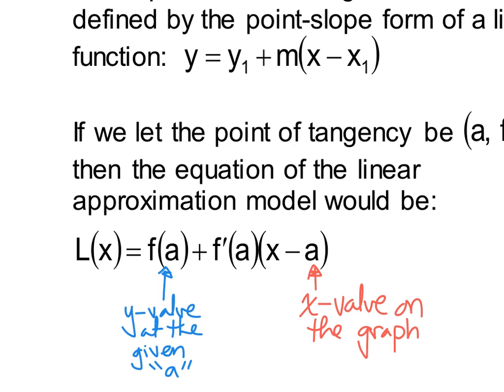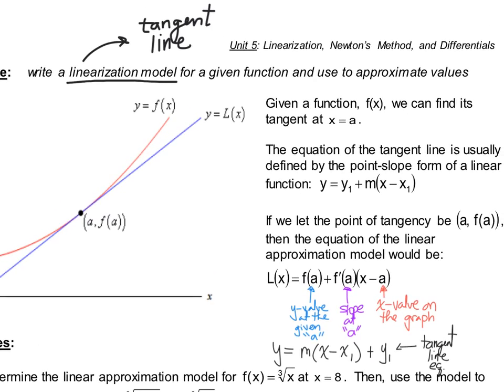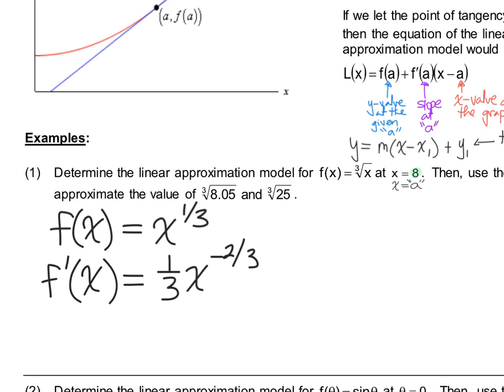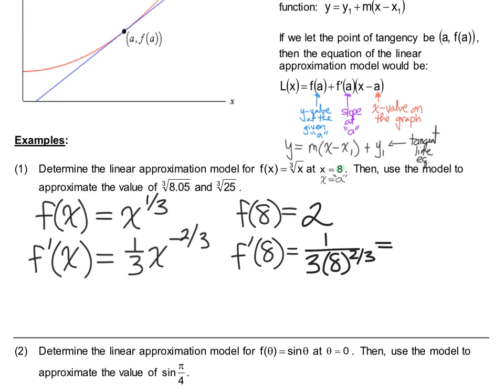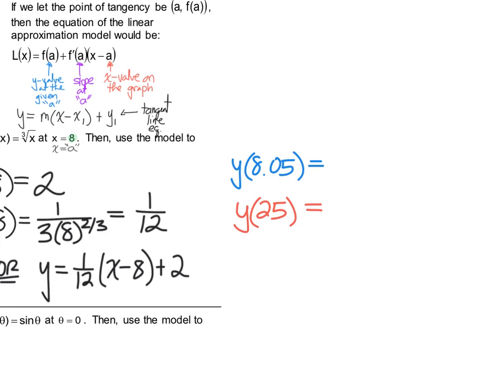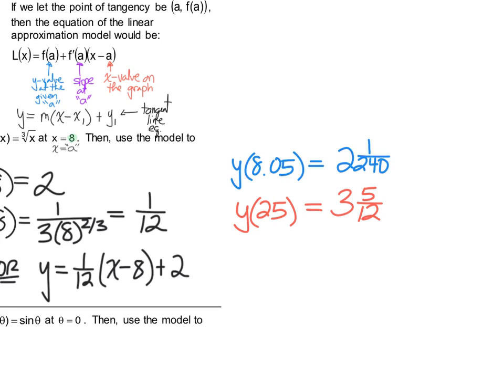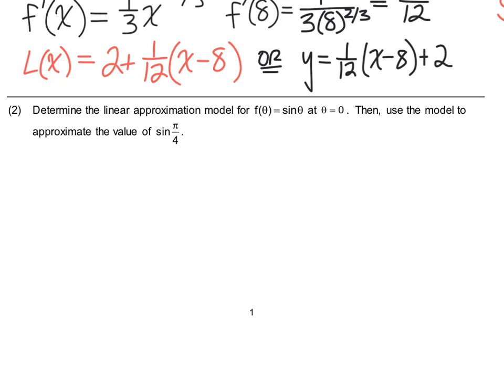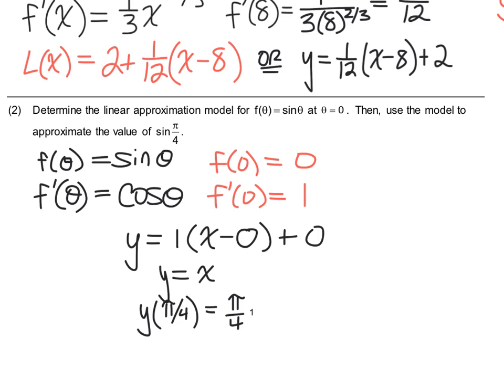Calculus- Unit 5- p1